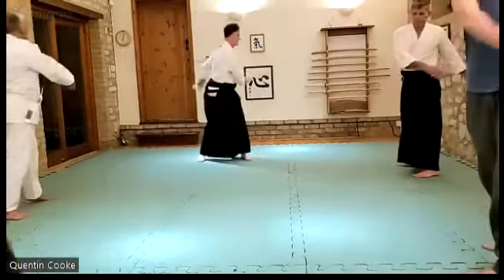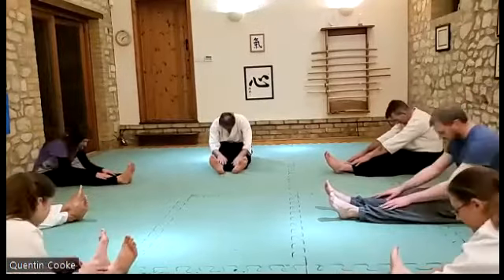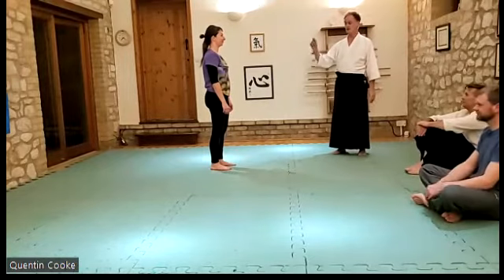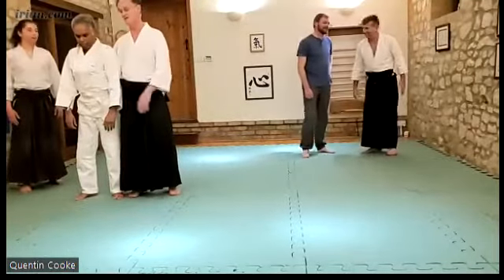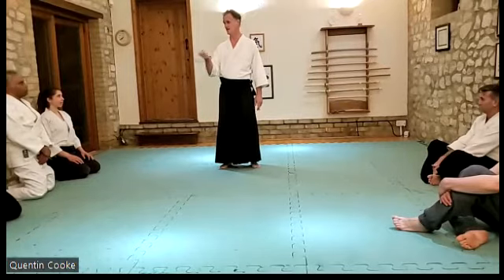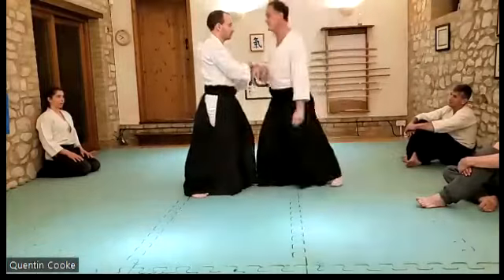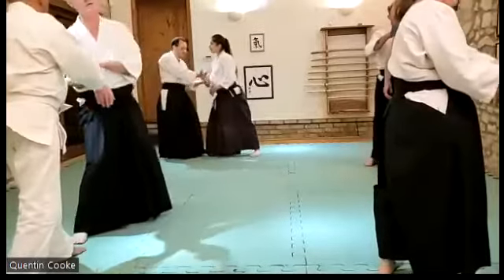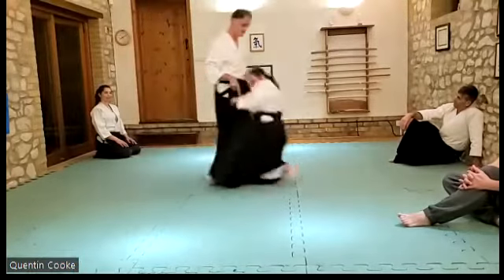Burwell Aikido - Putting yourself in your partners place - 24 Mar 2022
Of all the principles that we find in aikido, this one is the easiest to relate to daily life.  If you want to solve conflict then put yourself in the position of the attacker and then you will know where to go.  It works beautifully on the mat and just as well off it.